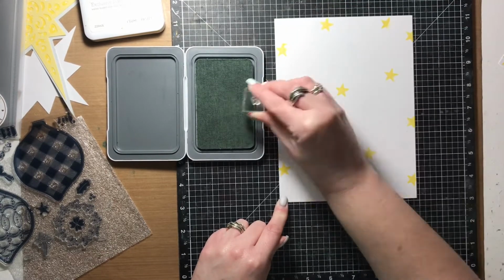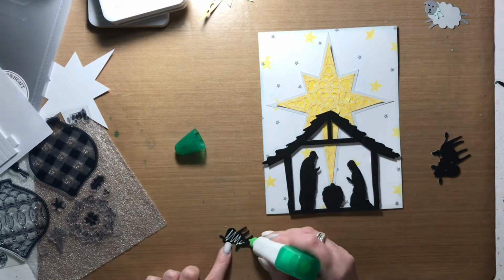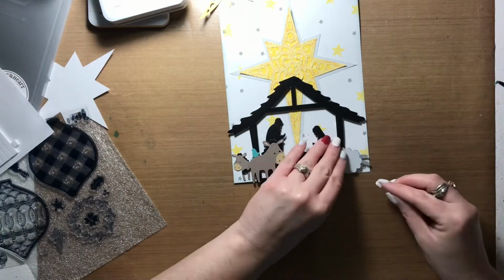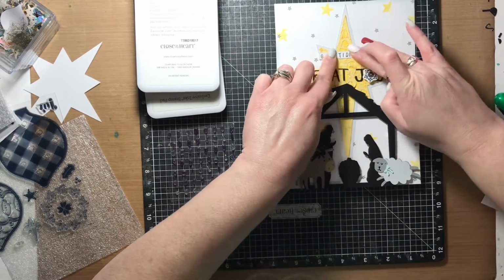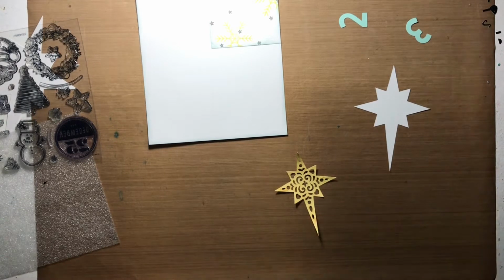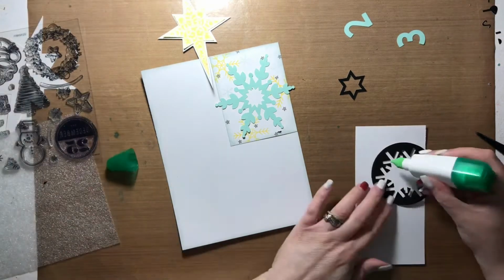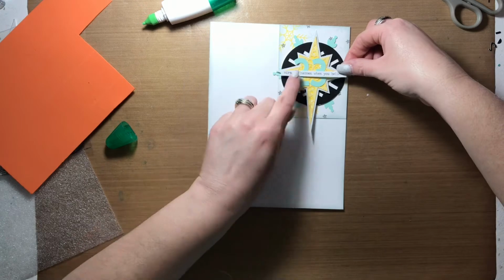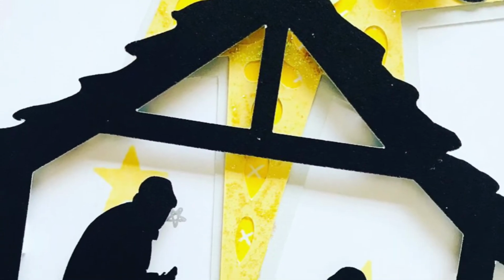December Daily 2020 | Scrapbook Process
Finishing 2020 off with a bang- sharing another process video 😆 Today, I’m sharing story 23- the chance to see the Star of Bethlehem.